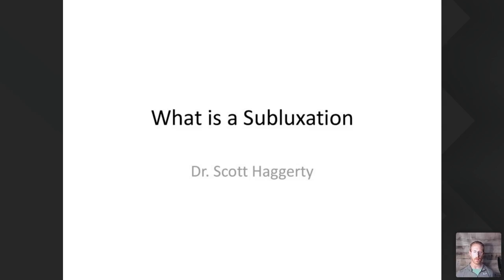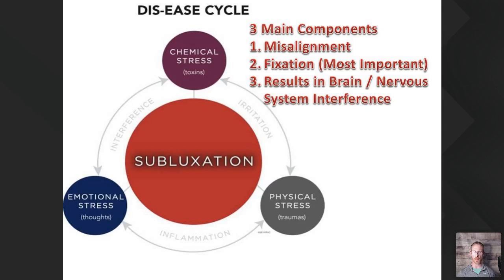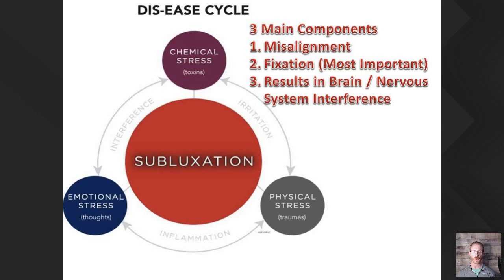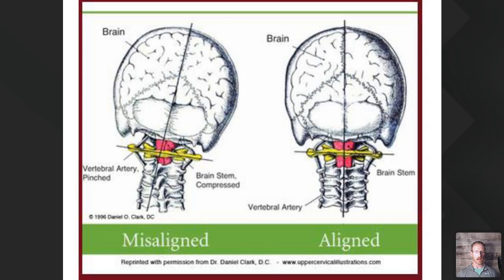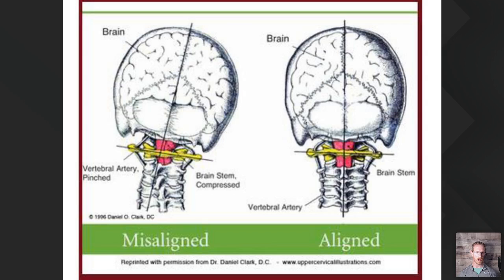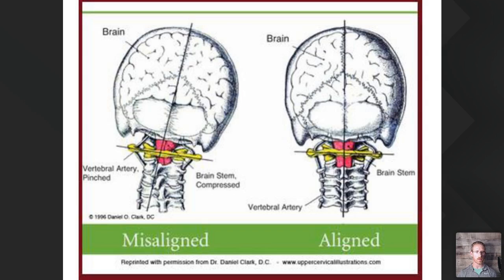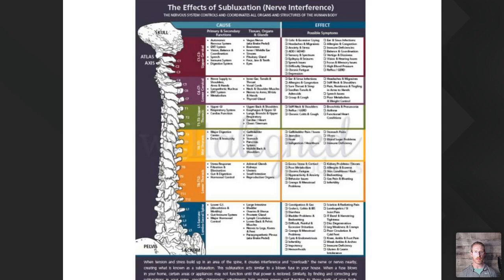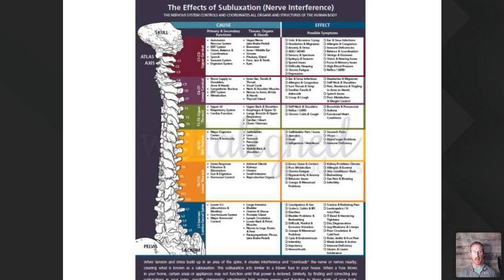What is a subluxation